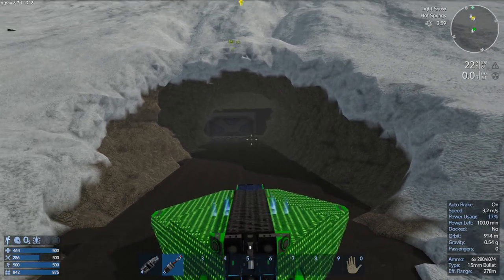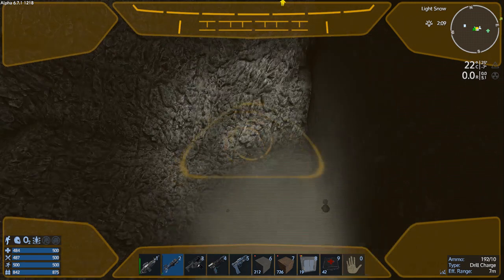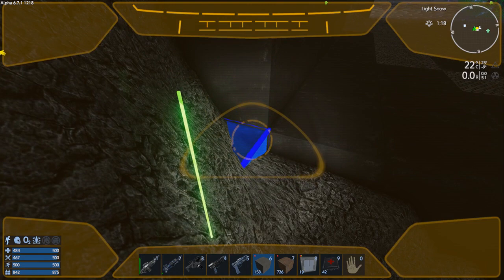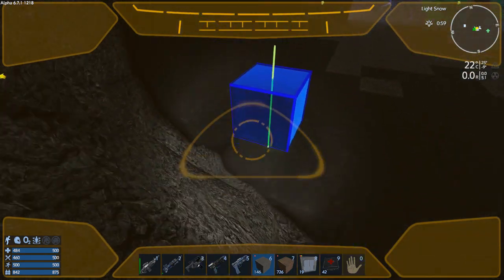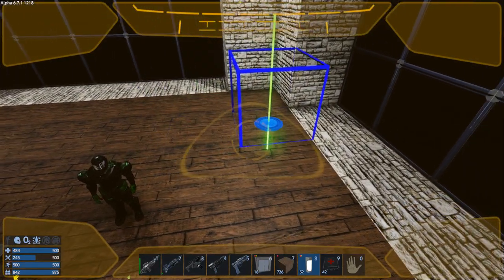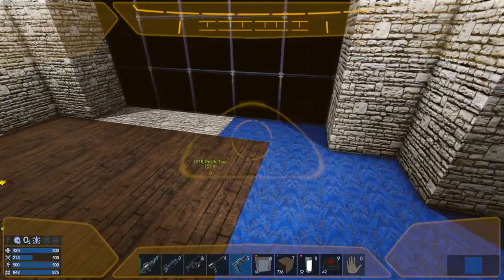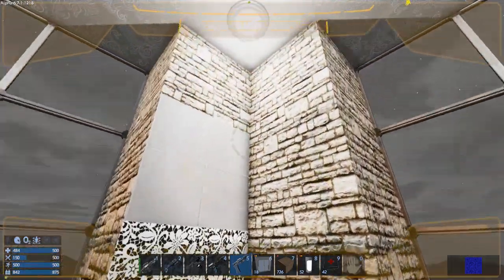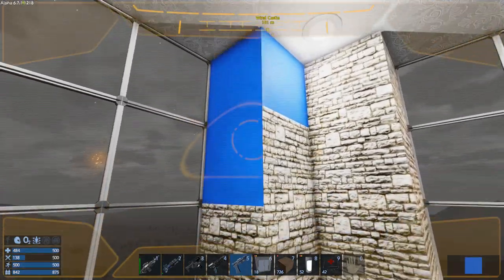Empyrion Galactic Survival - GTI Server S1 E23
Castle work - Wet generator room  and living quarters